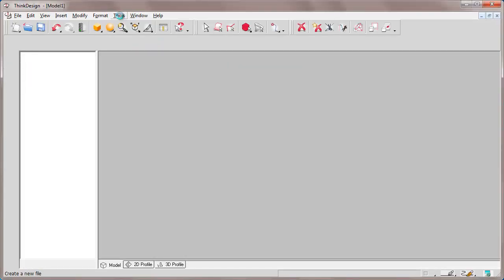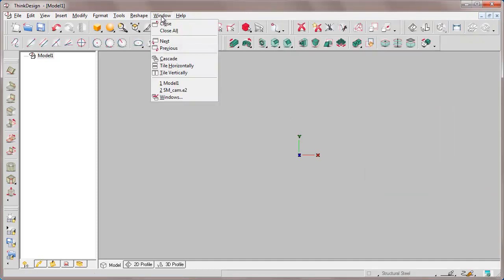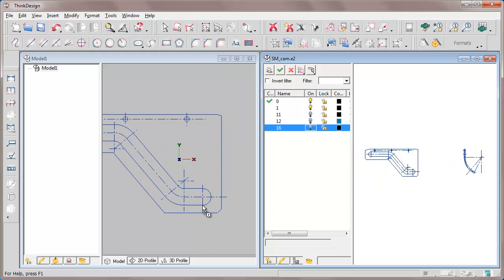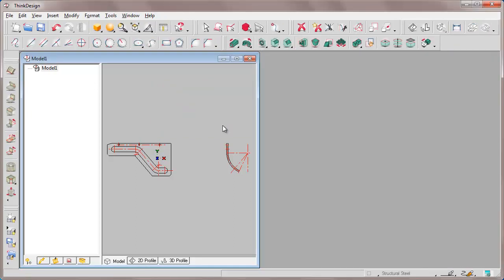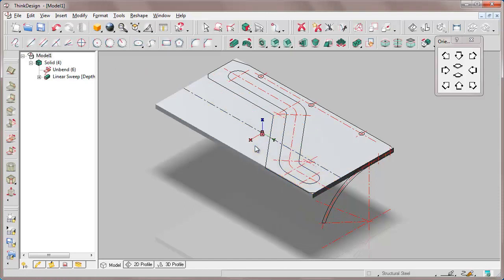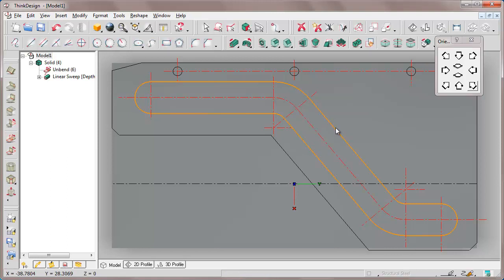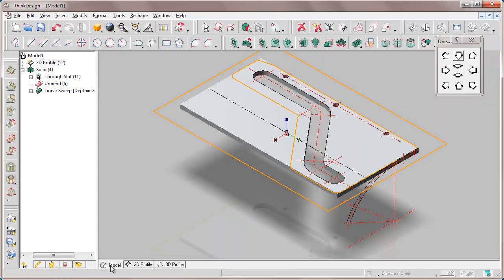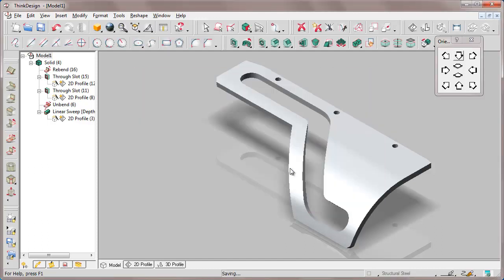ThinkDesign - From 2D to 3D, Part 1 - (28)